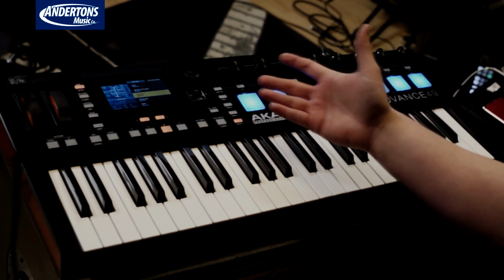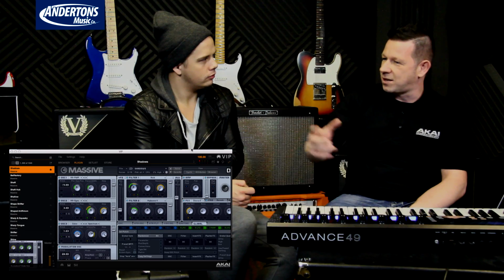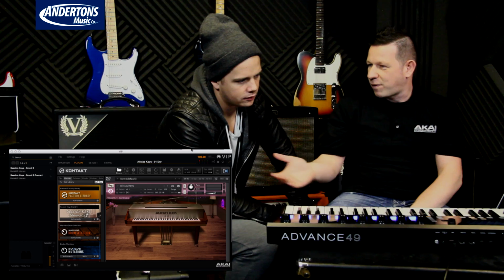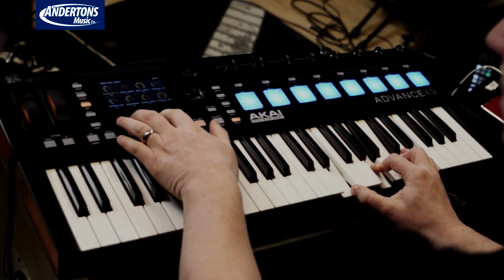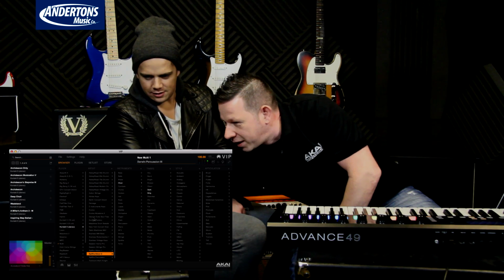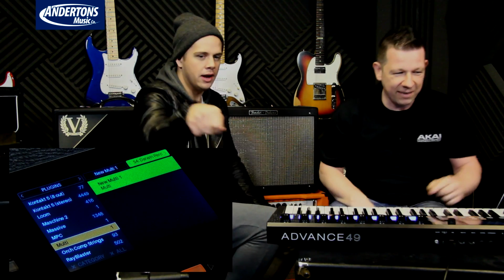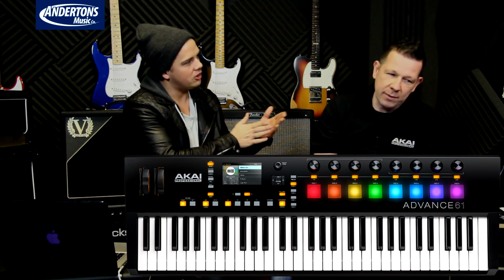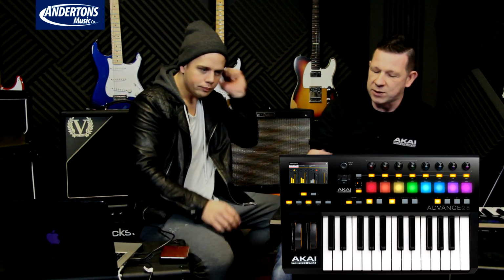NAMM 2015 Archive - AKAI ADVANCE - The most ADVANCEd Controller Keyboard on the market.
👆 The AKAI ADVANCE was launched at NAMM 2015 and Andy Mac brought it in to show us. It is fair to say Jack was blown away by the ADVANCE.